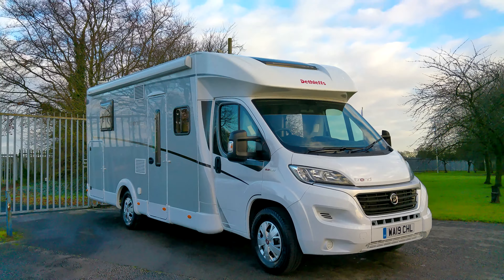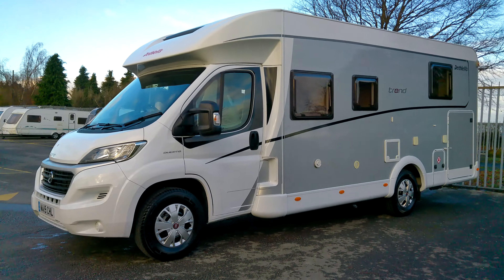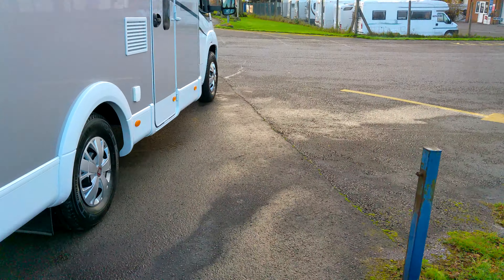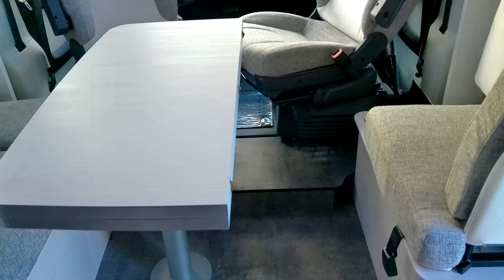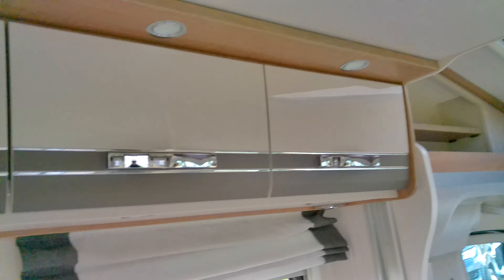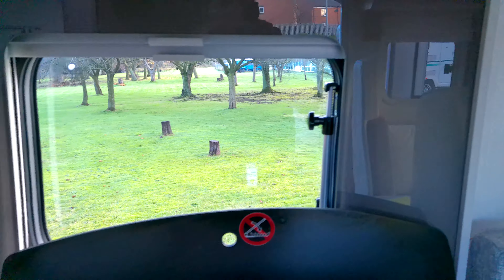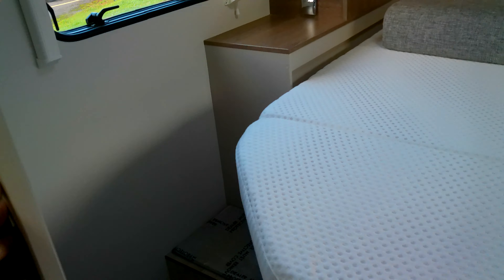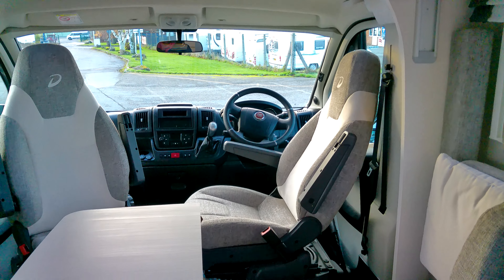Dethleffs Trend T7057 AUTOMATIC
£54,995 NOW SOLD Dethleffs Trend T7057 AUTOMATIC
Here we have a fantastic pre-owned 2019 Dethleffs Trend T7057 that is built on a Fiat Ducato 2.3 litre 130 bhp engine and with an *AUTOMATIC* gearbox. This Dethleffs offers flawless workmanship via its impeccable South German quality including, for example, the rot-proof LifeTime-Smart bodywork construction and GRP roof. Offering a modern interior, it comes with a fully equipped kitchen and a split washroom allowing for that en-suite feel to the rear bedroom. A 5 berth and 4 traveller, this motorhome offers maximum flexibility and this model with an electric drop down bed over the lounge space. There are two travel seats within the lounge and this offers an additional sleeping area. There is a fantastic bedroom to the rear of this motor, with island bed and plenty of storage. Externally this Dethleff has television aerial, barbecue point, roll-out awning and cavernous garage space accessible from both sides of the motor giving you endless storage opportunities particularly for e-bikes etc.
We welcome your enquiries to our expert Sales Team on this Dethleff Trend T7057.